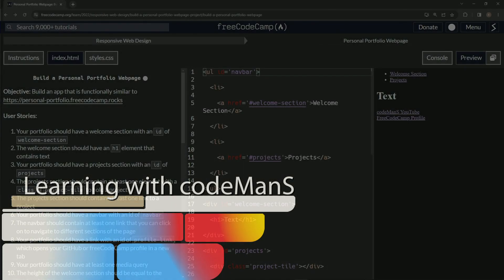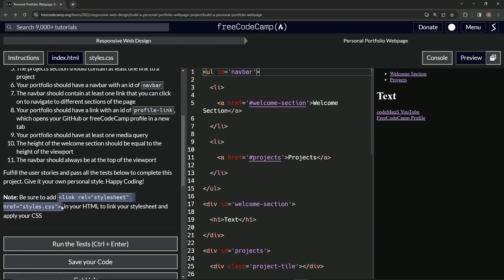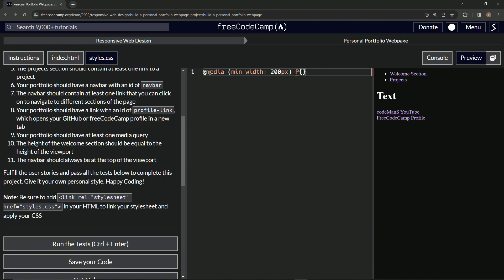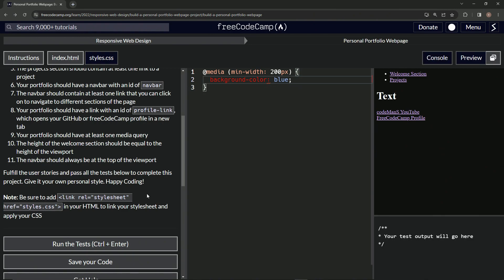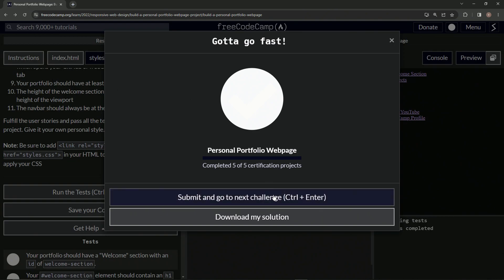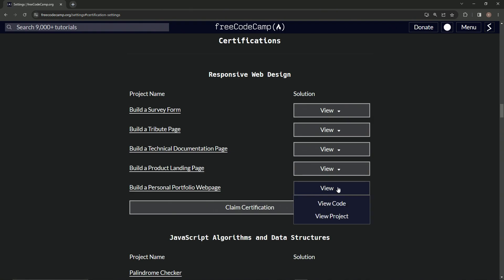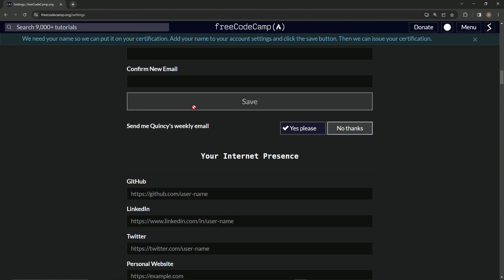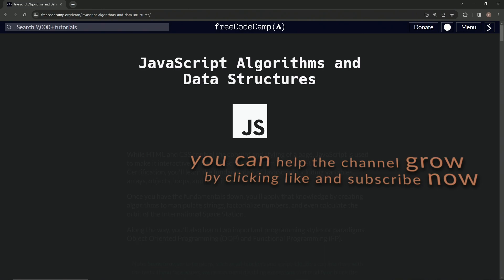Build a Portfolio - Step 9 | Learn CSS & HTML | FreeCodeCamp | Responsive Web Design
🚀 Grand Finale: "The Pinnacle of Responsive Web Design - Adapting Across Dimensions!" 🌌📱💻

Hello to our brilliant web warriors and adaptable artisans! 🎩🌌🚀 Today marks not just the culmination of our project, but a monumental stride in mastering Responsive Web Design as a whole. As we embark on the grand finale, we’ll dive deep into the power of media queries, ensuring that your portfolio is not just a reflection of your skills, but also a testament to its adaptability across devices. 🌟📱🎨

In today's illustrious lesson, we're unveiling: 🎩🌠🌌

1. **Adaptable Artistry:** Grasp the essence of media queries and how they shape the digital canvas, providing fluidity and finesse across various screen dimensions. 📱➡️💻🌌
2. **Dynamic Design:** From mobiles to desktops, let's ensure that your portfolio presents itself in its full glory, optimized for every viewer's experience. 🌌🖥🔍
3. **Celebration of Coding:** As we wrap up, it's a moment to look back, cherish our progress, and envision the limitless horizons ahead in the world of web design. 🎩🌠🚀

To each and every soul who embarked on this journey, from those who started with a spark of curiosity to those who've now crafted masterpieces, thank you for turning this expedition into an epic tale of tenacity, learning, and growth. 🌌🎩

Did our finale fuel your fire for more? Enlighten that like button, and share your favorite moments from this adventure in the comments. 🌟📜🔍

Fellow coders, as we bid adieu to this grand chapter, let's carry forward the legacy of learning, adaptability, and innovation. Here's to many more codes, creations, and celebrations ahead! Cheers to you, the Responsive Web Design Champions! 🎩🌌🏆